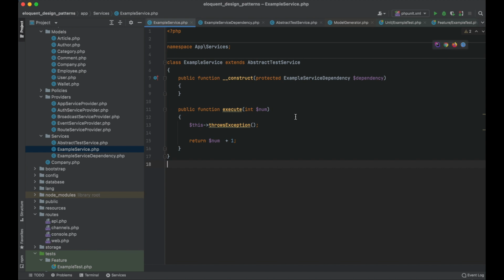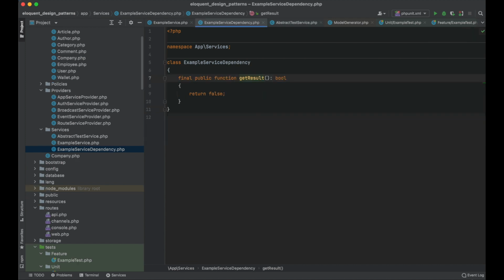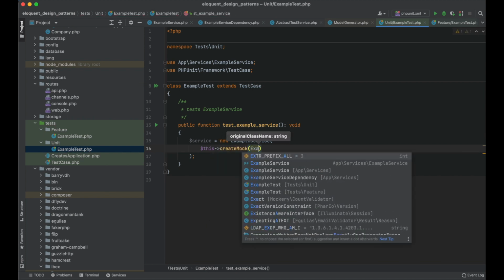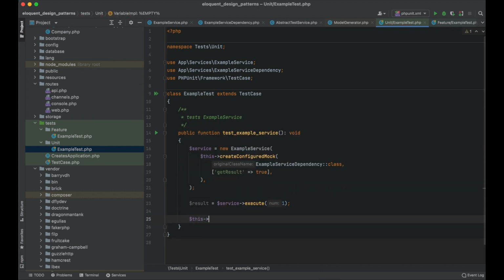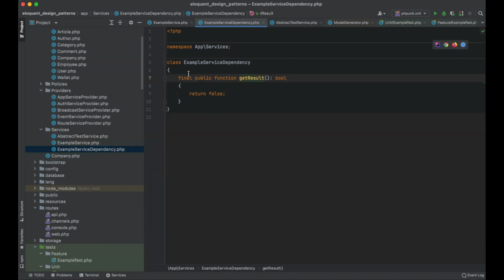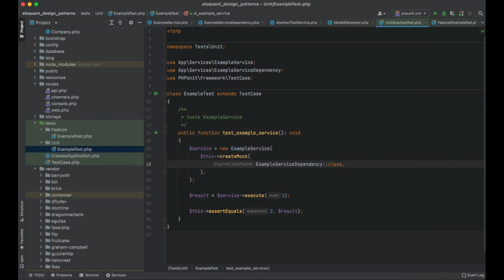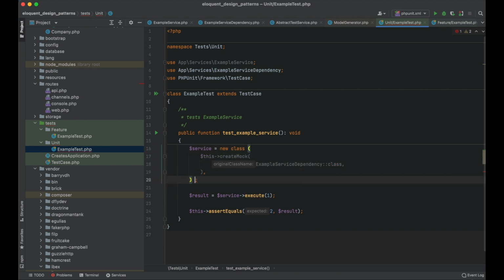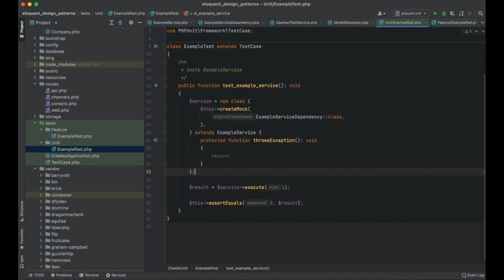How anonymous classes can help you with your unit testing in PHP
In this short video I want to share with you an interesting use of anonymous classes in PHP. I came upon this as I was writing unit tests for one of my projects. I hope you will find it helpful. In this video I use the PHPUnit and Laravel frameworks.